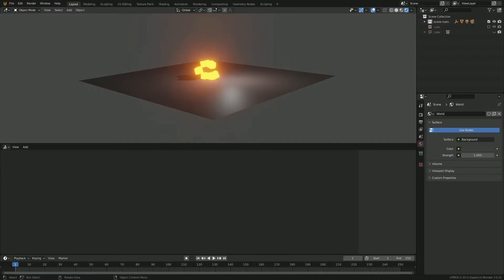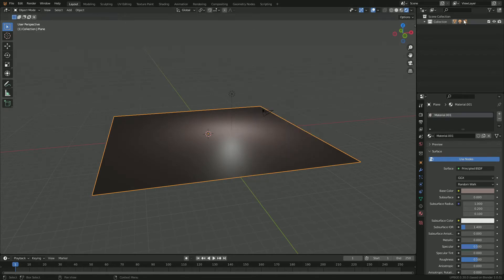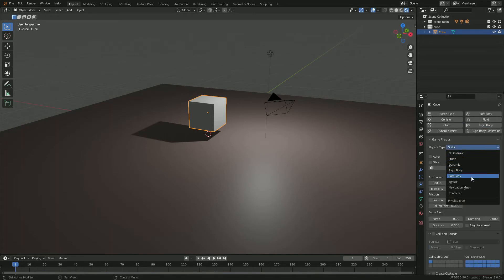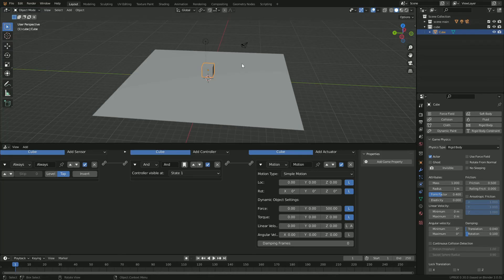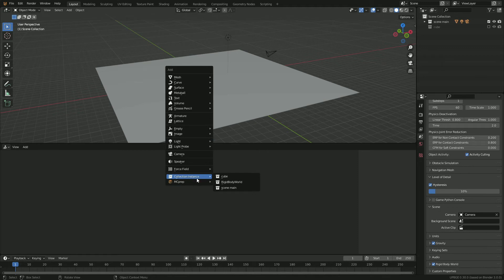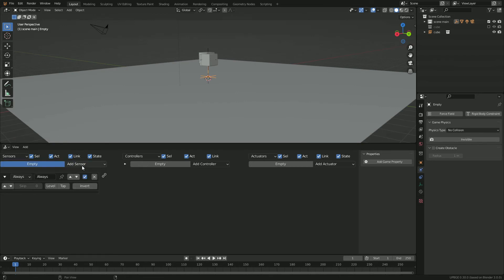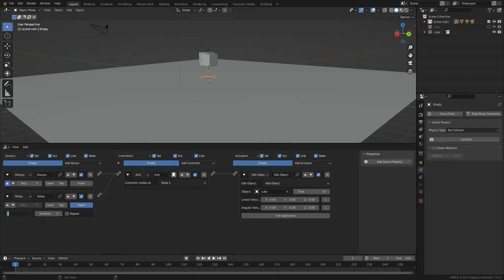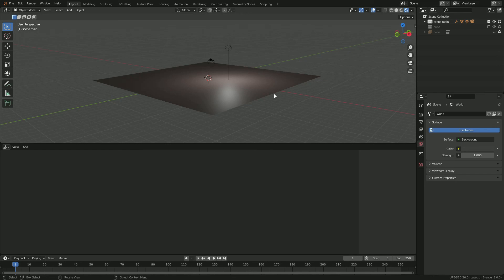How to use Collections to Spawn Objects in upbge 0.3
Today I show you how to spawn objects in blender 3.0. this is the blender game engine, UPBGE 3.0 and there is a bit of confusion on how collections actually work inside version 3.0. hope this video is helpful.